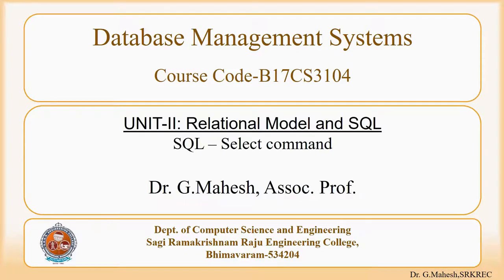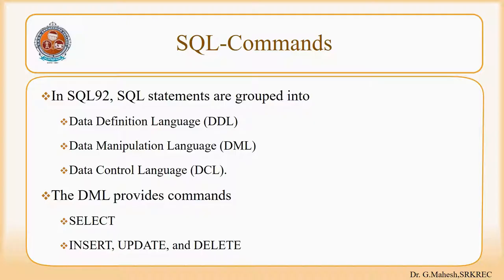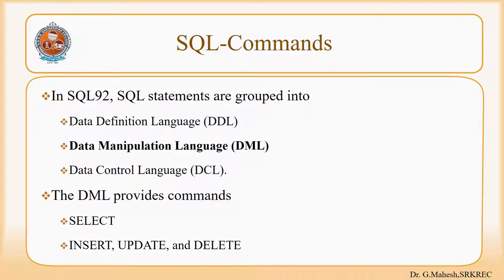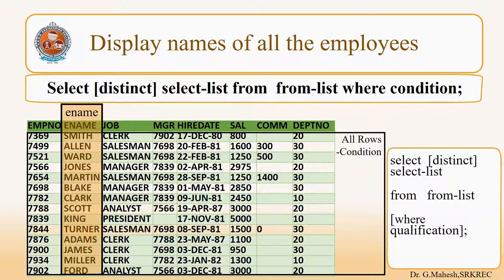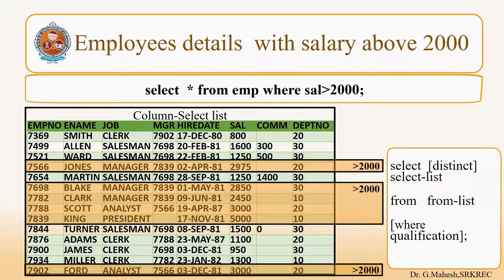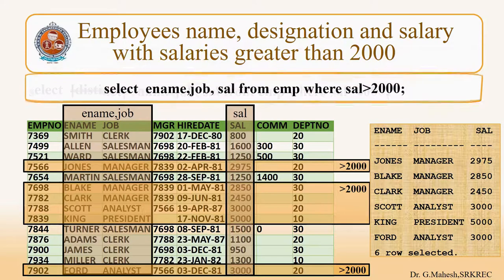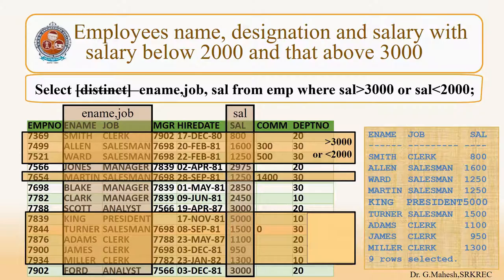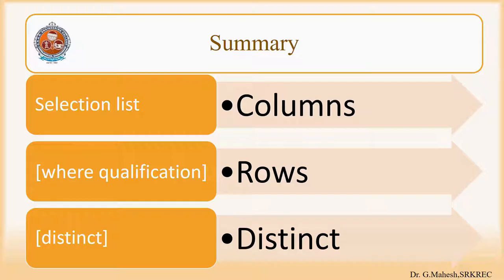srkr mahesh DBMS-SQL-query new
DBMS, SQL, query